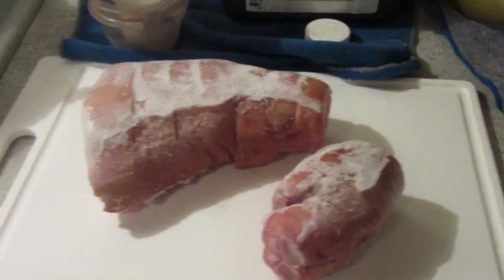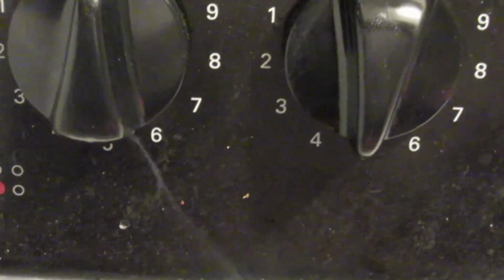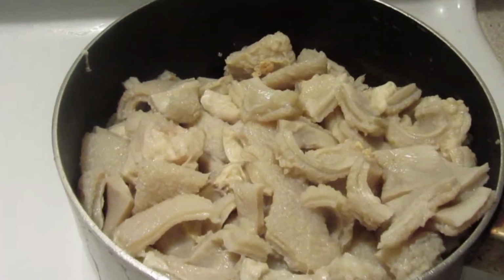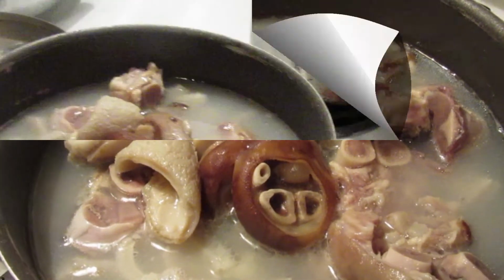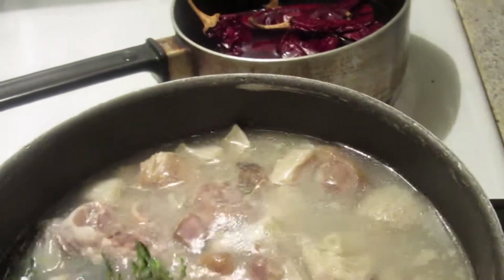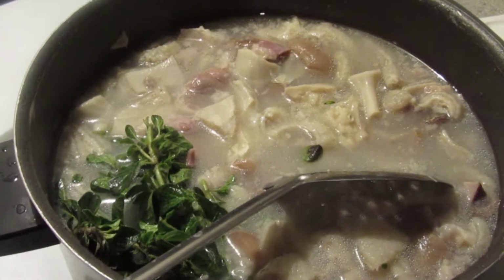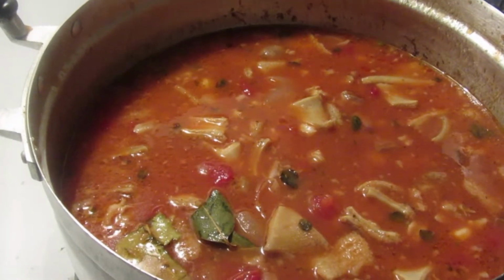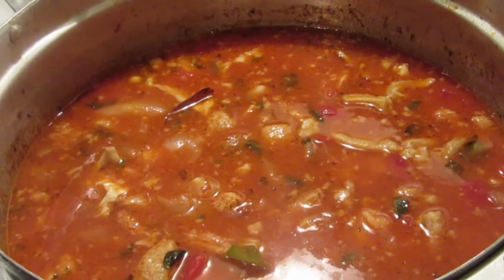MANUDO AFRICAN-AMERICAN STYLE THE Y2KASSOCIATES COOKING SHOW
MANUDO, Y2KASSOCIATES COOKING SHOW.